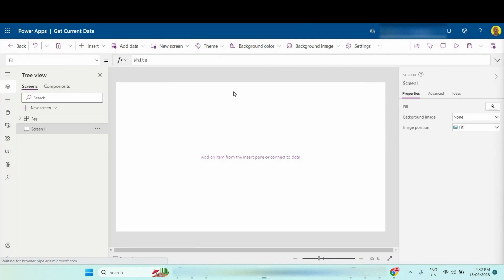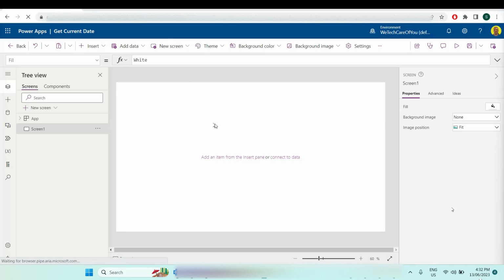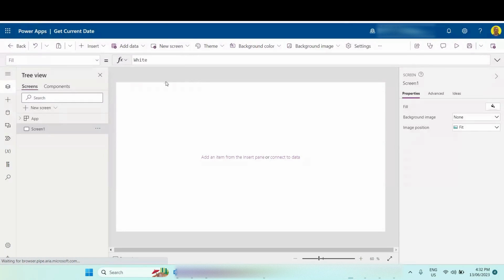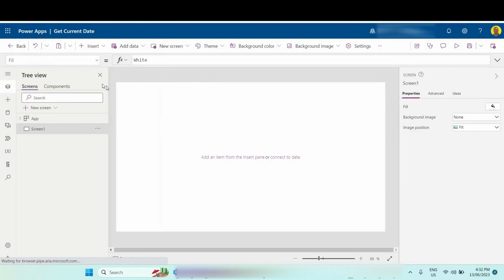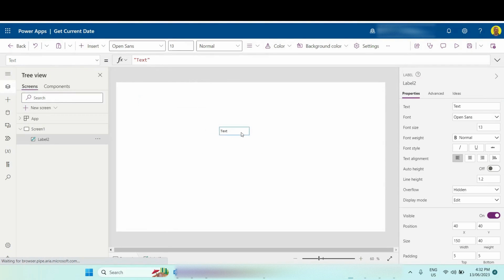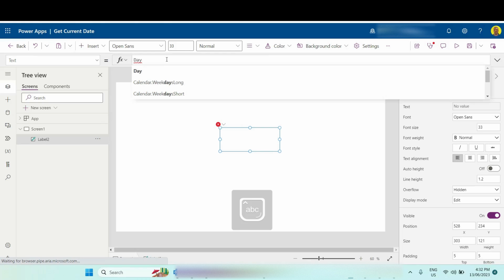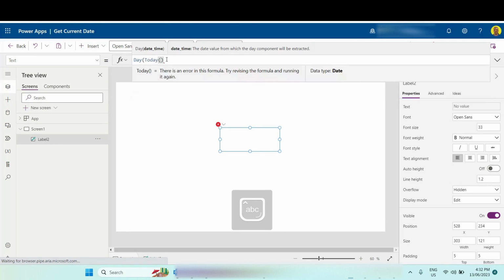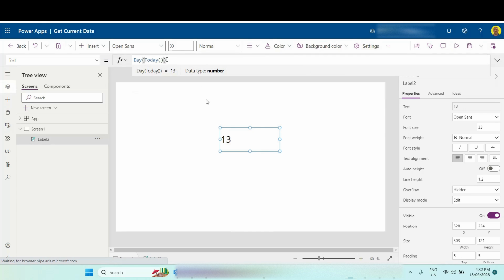PowerApps - Get Current Day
This video shows how to get the current day in Microsoft PowerApps.

Code Used:
Day(Today())